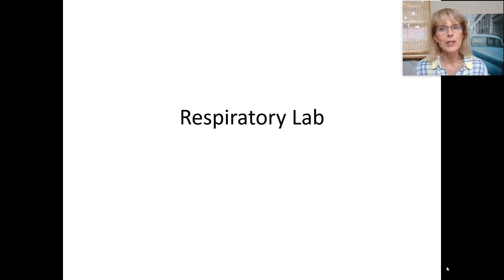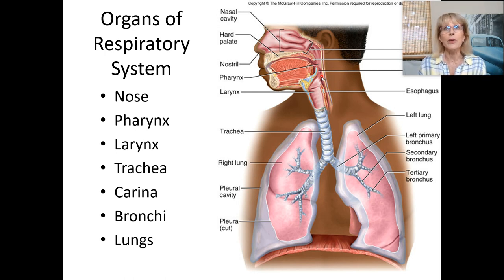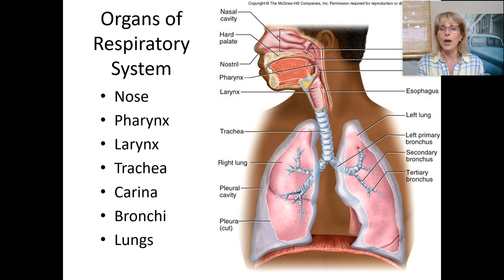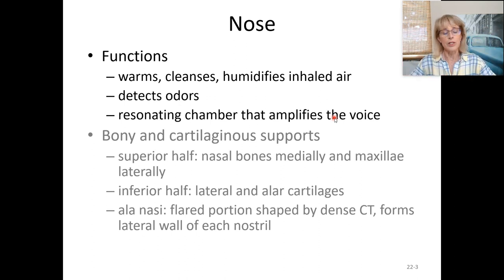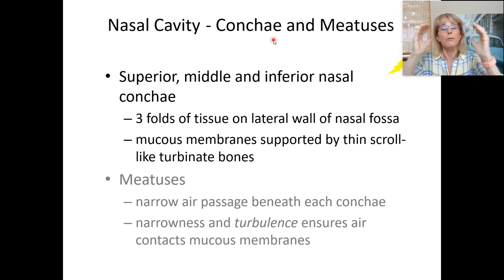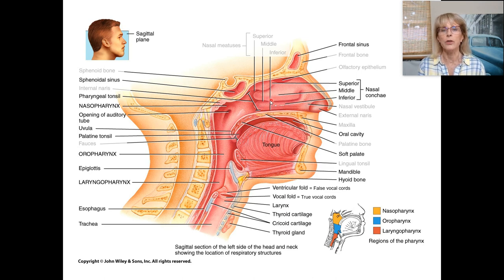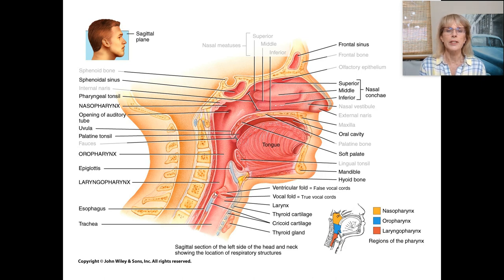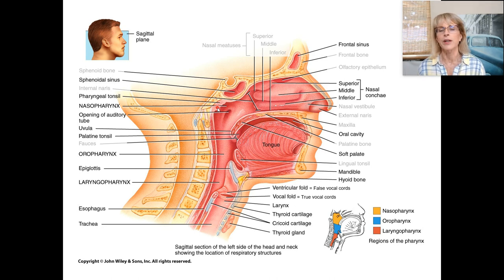Respiratory System Lab - 1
Introductory human physiology, respiratory system, nose, pharynx, tonsils, sinuses